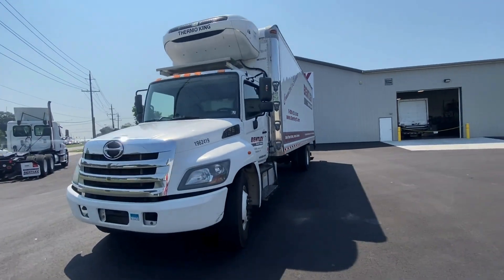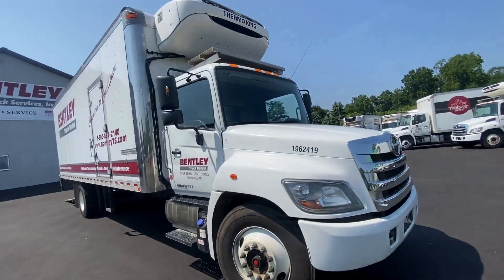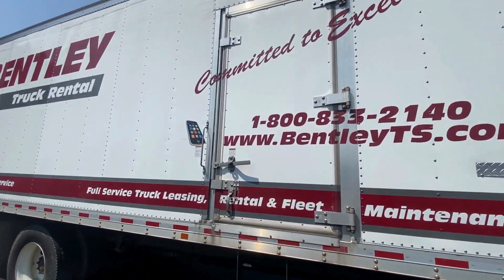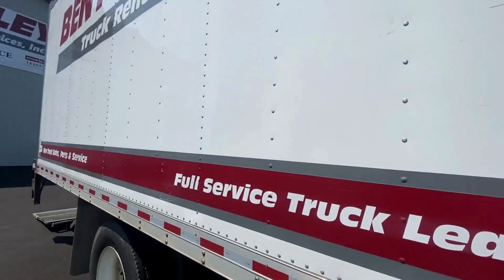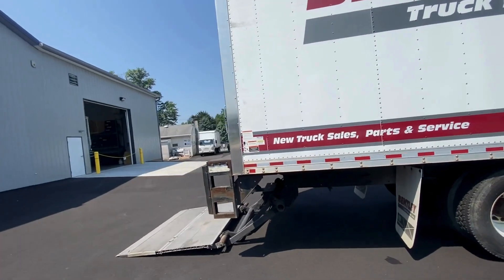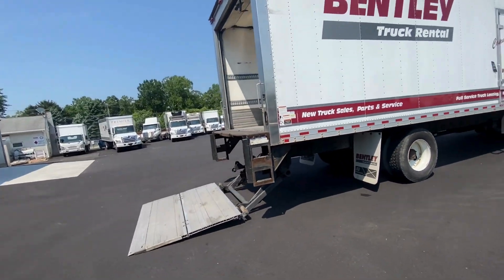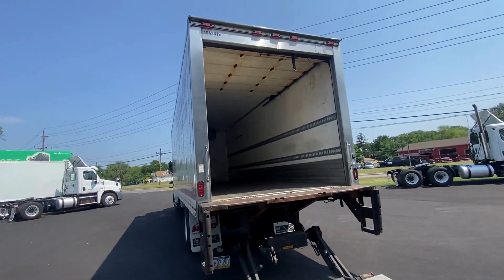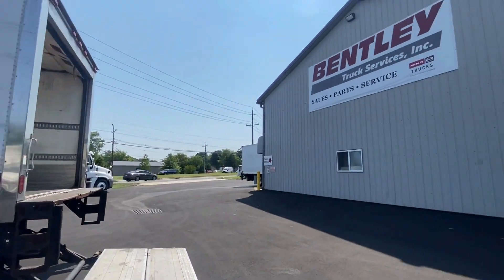Hino Reefer Truck | Commercial Truck Rentals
In need of a commercial truck rental to help supplement your fleet? We offer daily, weekly, and monthly rentals on vehicles from top manufacturers. Give your local Bentley rental department a call today to discuss rental rates, 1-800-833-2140.